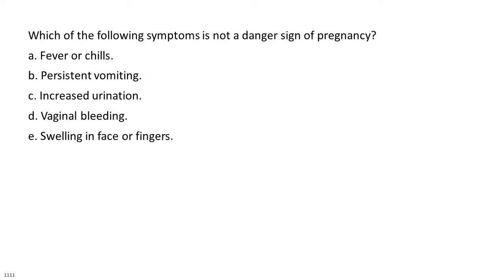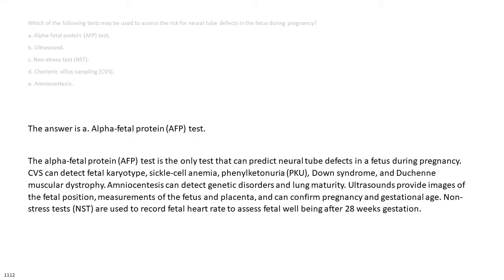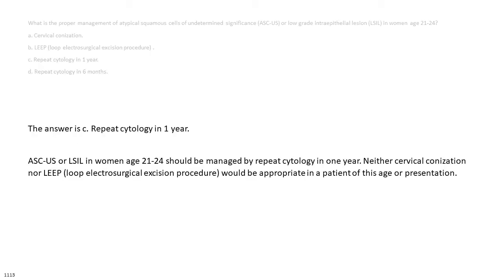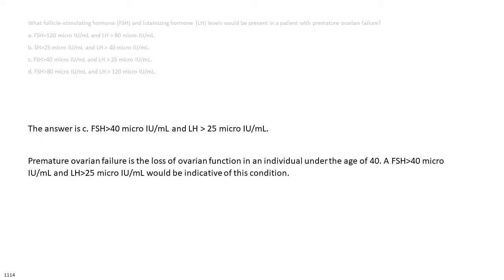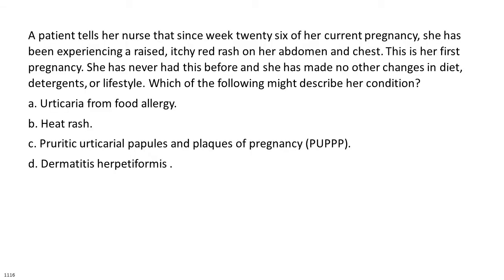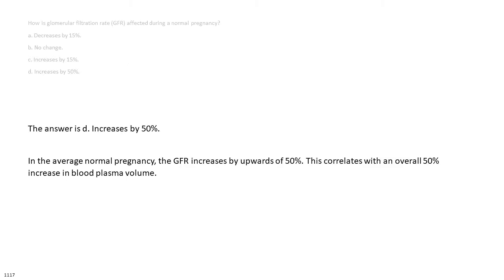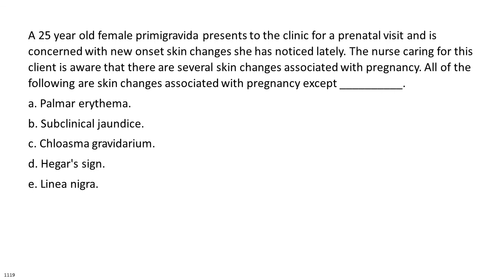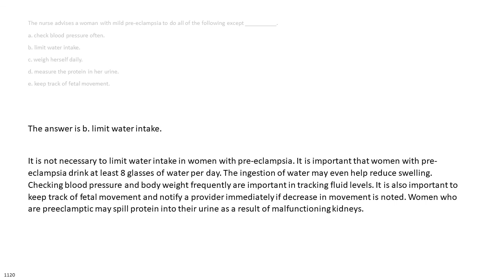NCLEX 10 1111 1120